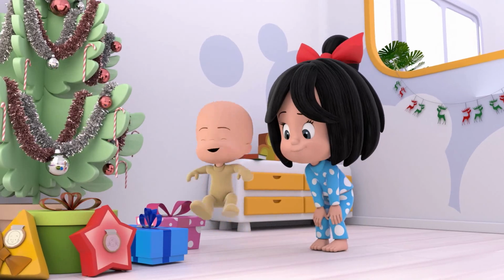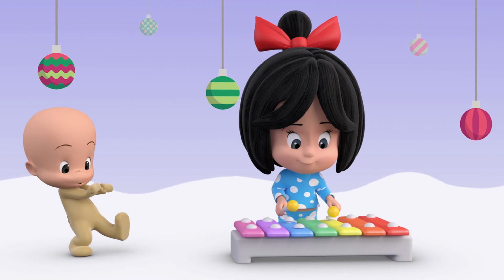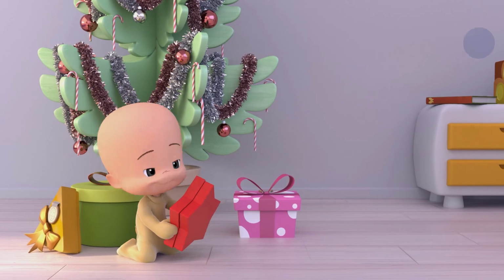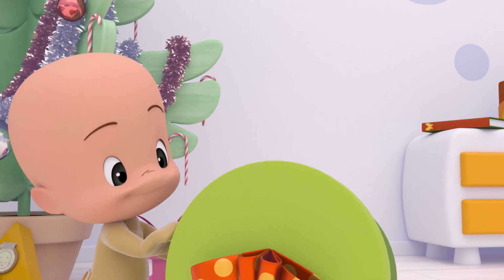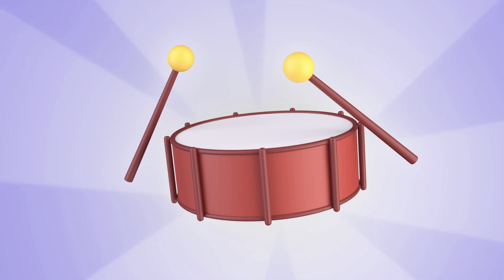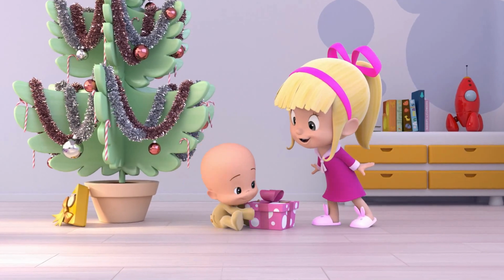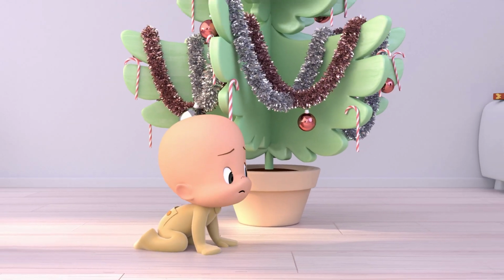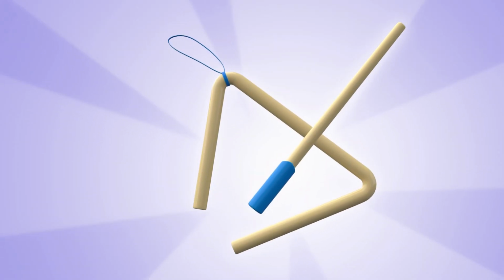If you're happy and it's Christmas And more singing and fun with your buddy Cuquin!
Cleo and Cuquín is a cartoon series that tells the adventures of five siblings. What they like most in the world is to play. Every day they will face new adventures and will play at being journalists, gardeners, ship captains... At the end of each adventure, Cleo will be thrilled because she will have discovered something very important: what she wants to be when she grows up. Or at least for that day! Join the funniest family and learn new things every day!